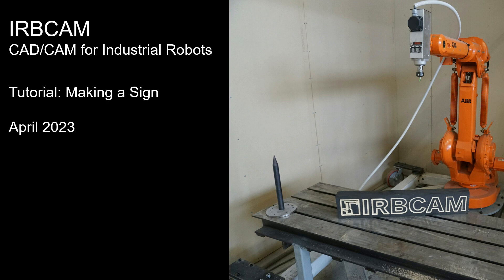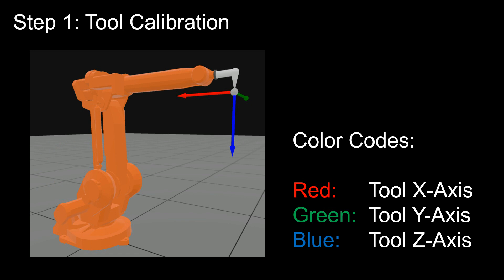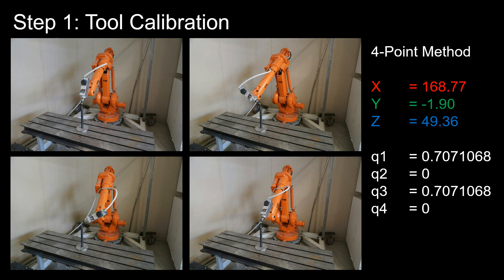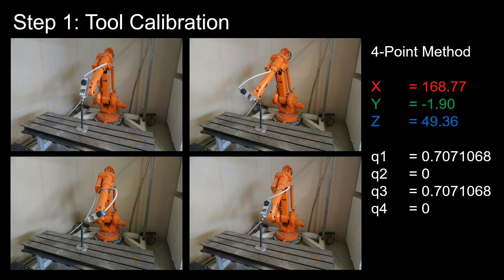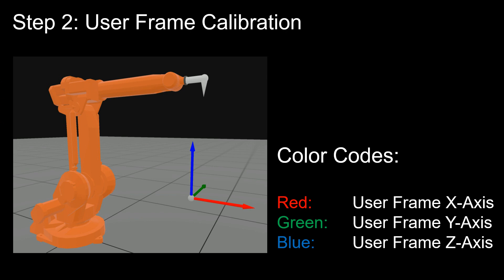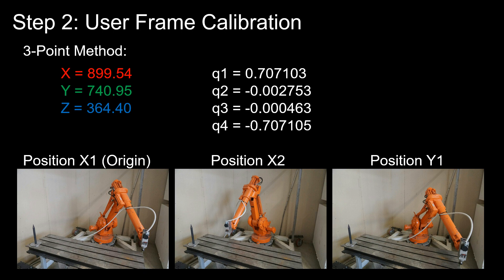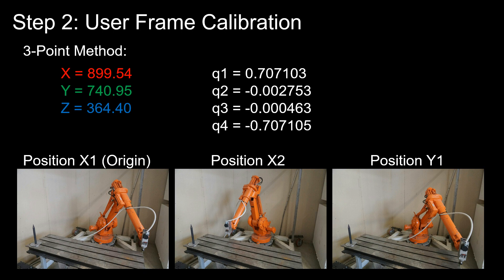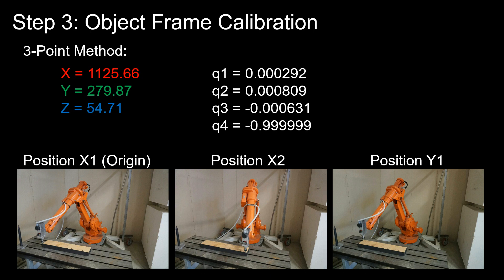How to Calibrate a Robot Station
How to calibrate the robot tool data, user frame and object frame using the built in 3- and 4-point methods in the robot controller. These frames are a necessary prerequisite to use an industrial robot efficiently.